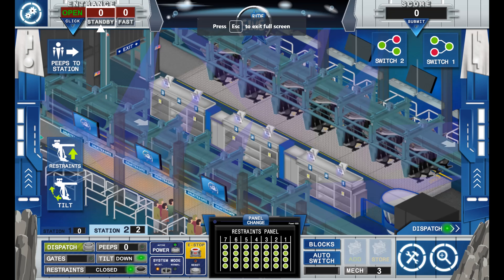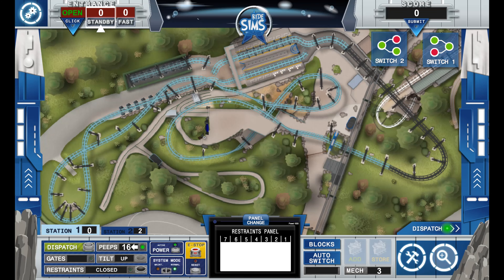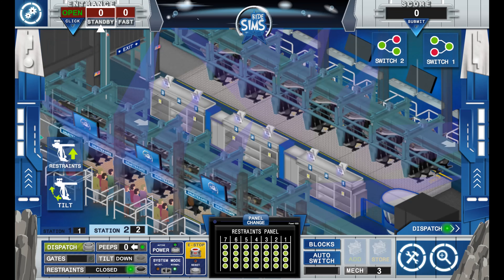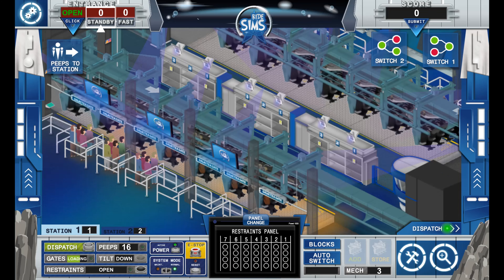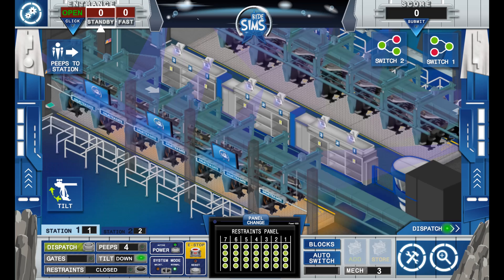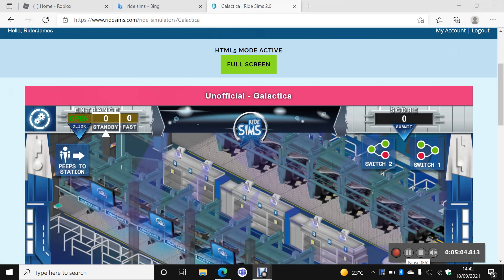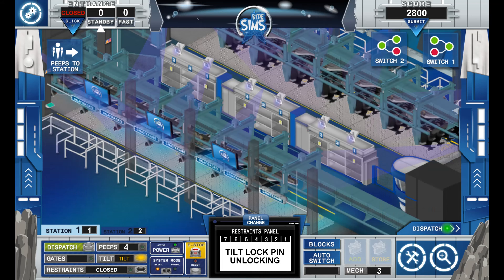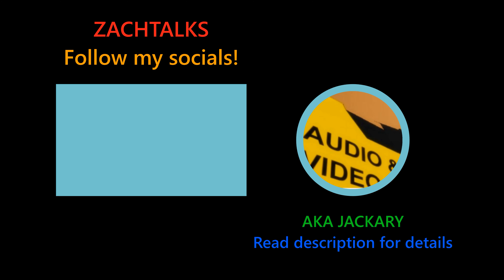Operating Galactica In Ride Sims!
I'm in a rush, so I don't have much to say, you can create shorts using this video bla bla bla.